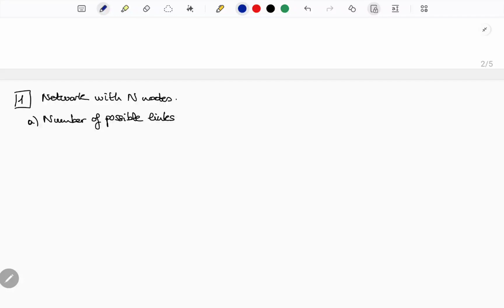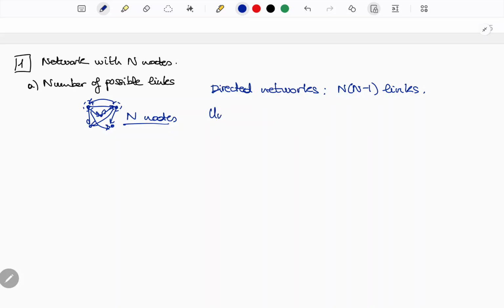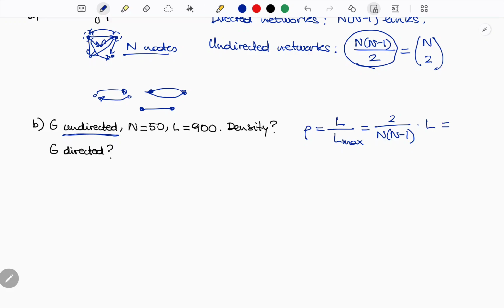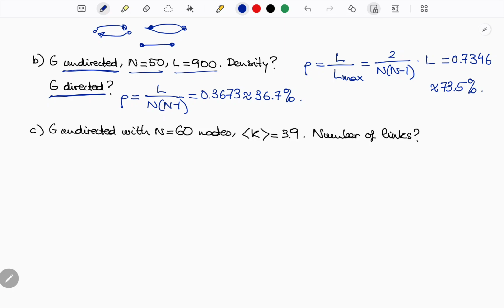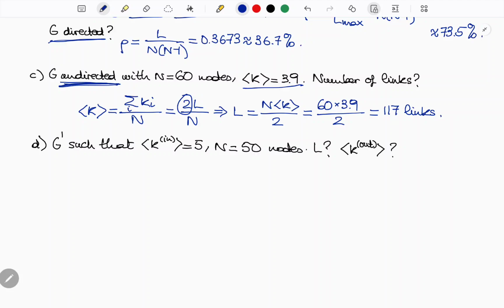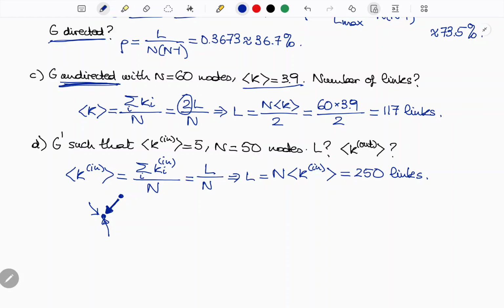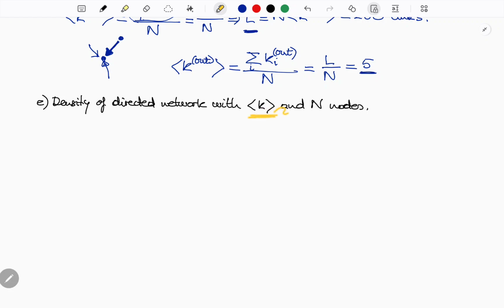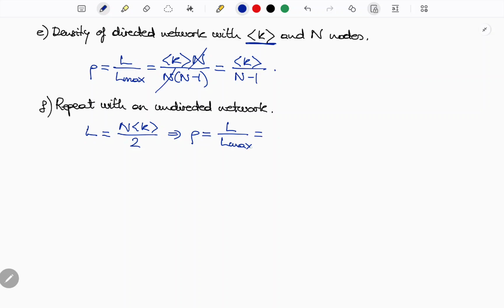Problem set 1, exercise 1